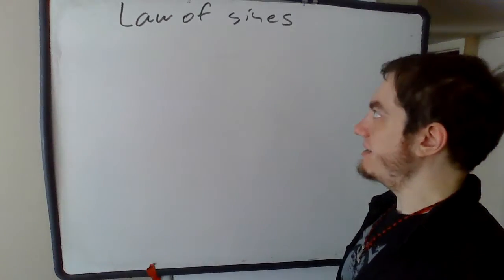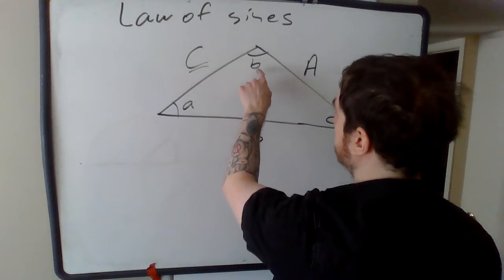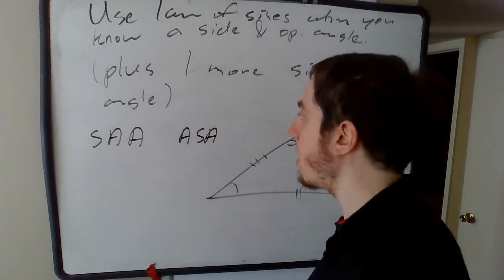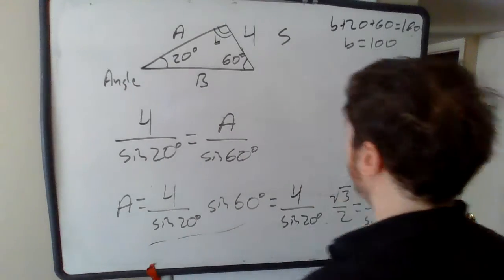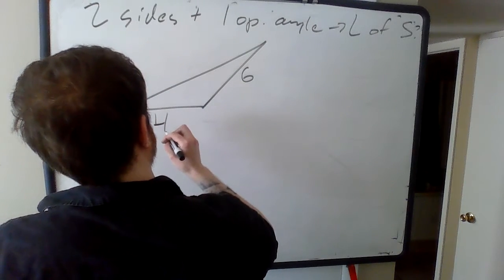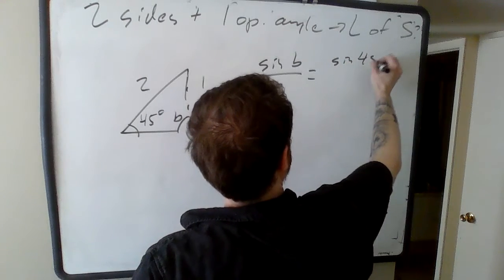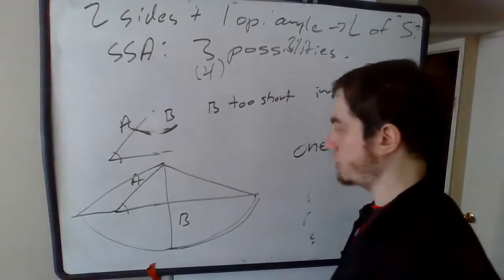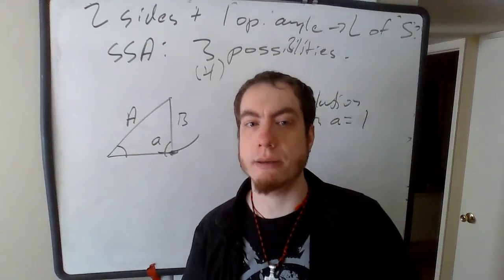MTH 115 Law of sines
I'll be putting up more examples next week - I know I ended this without doing a lot of them. I'd like for you to take a look at the examples in the book first (examples 3, 4, and 5 that I mention at the end), and we'll look at more in the next video!